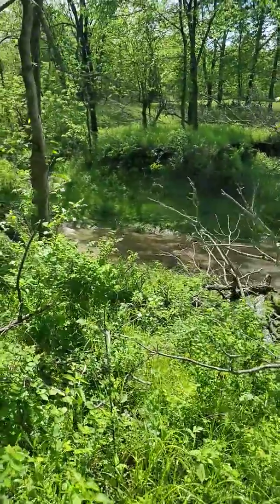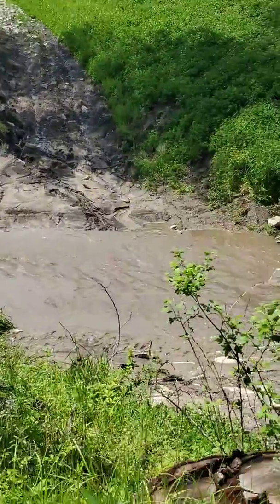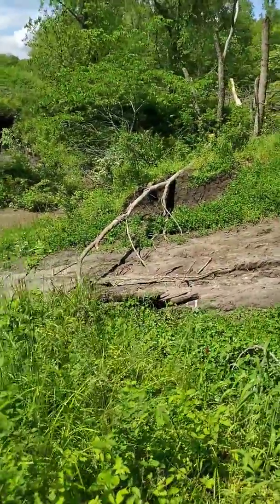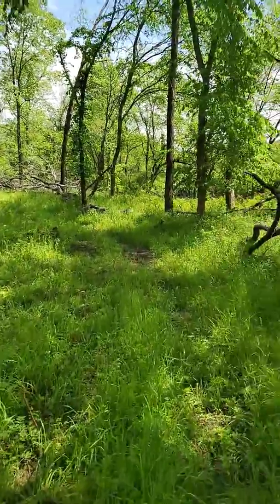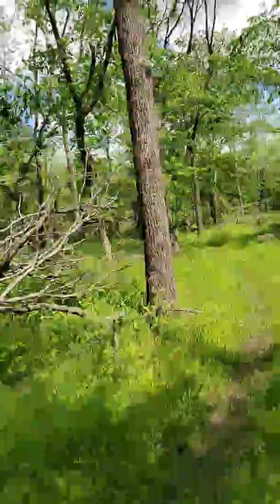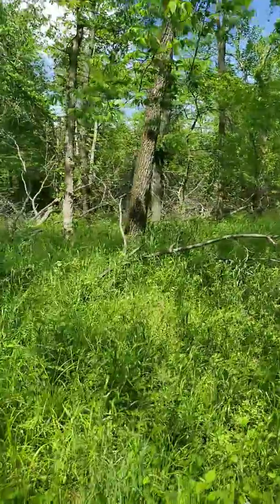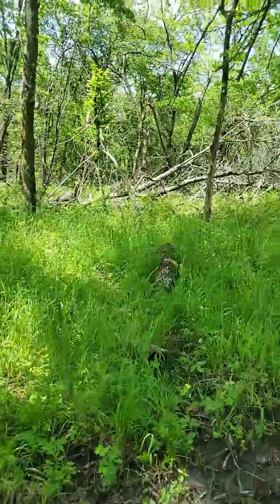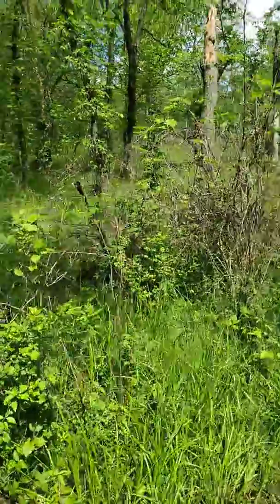Missouri Crossings and good Deer Cover and Management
Good Missouri Crossing Beneficial to deer hunting and food plot management, Access to allot of good deer habitat and bedding for Does and fawns, Lots of Buck and deer cover,